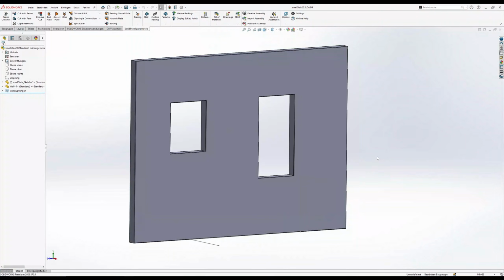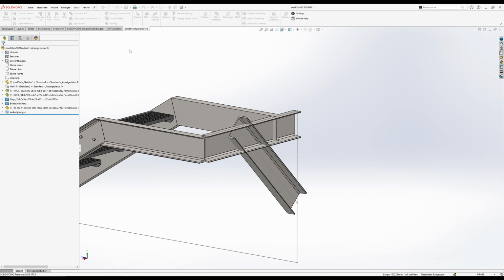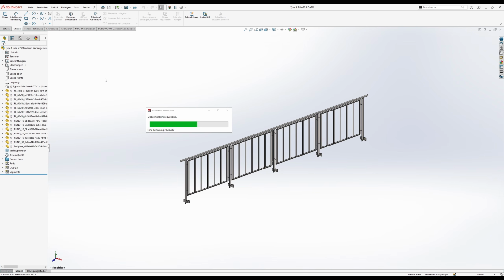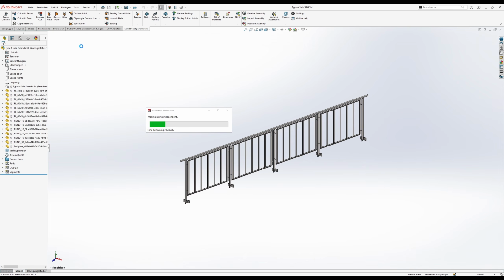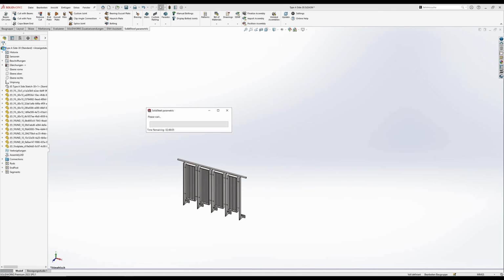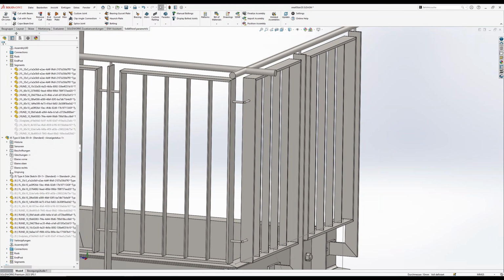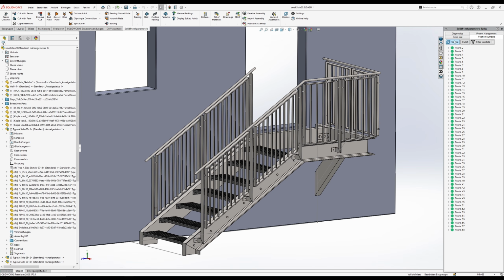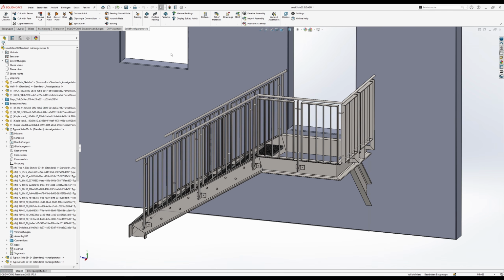Staircase & railings in SOLIDWORKS in less than 15 min. made with SolidSteel parametric (Webinar)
This video was recorded as part of a webinar on March 30, 2023. The video shows the entire process of designing a small entrance staircase including railings in real time, as well as the subsequent processes of generating parts lists, shop drawings, and DSTV NC data.

The software used for this demonstration is SolidSteel Parametric for SOLIDWORKS.